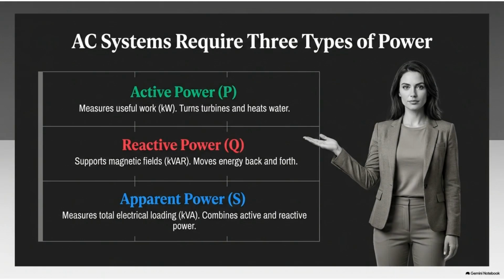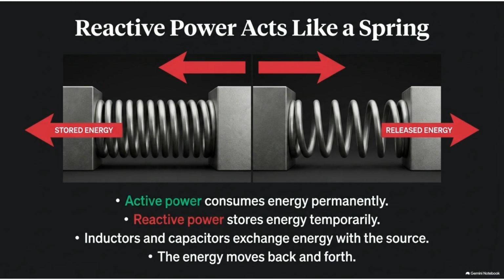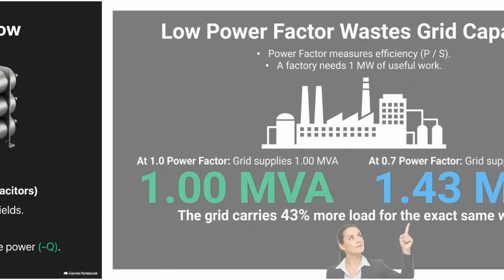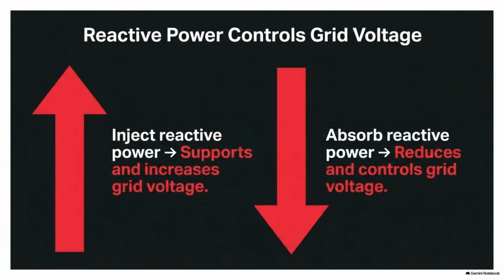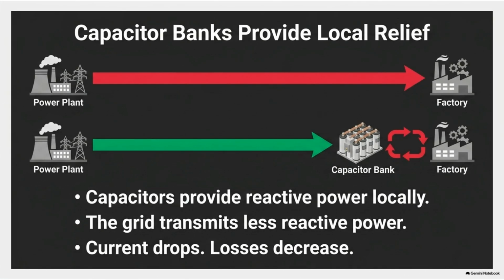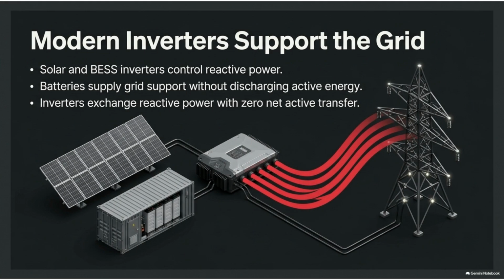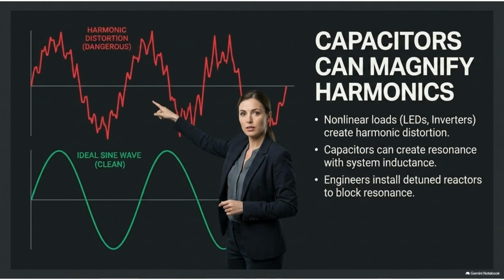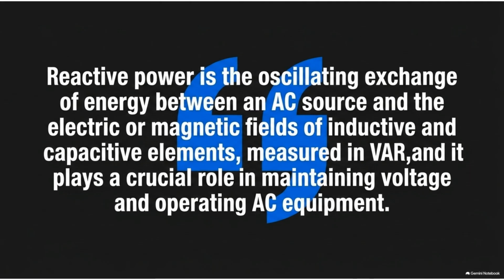What Is Reactive Power? The Invisible Force Keeping the Grid Stable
Have you ever wondered what keeps our electrical grid from collapsing? While active power (measured in kW or MW) does the actual useful work—like turning motors or lighting our homes—reactive power (measured in VAR, kVAR, or MVAR) is the essential force that supports the electric and magnetic fields needed for alternating current (AC) equipment and networks to function more_horiz.Rather than being permanently consumed, reactive power represents an oscillating exchange of energy that is stored temporarily in electric or magnetic fields and then returned to the electrical system during each AC cycle. Think of it like energy moving back and forth in a pipe, or a compressed spring repeatedly absorbing and releasing energy. In this video, we break down: The Power Triangle: How active, reactive, and apparent power ($S^2 = P^2 + Q^2$) represent the total electrical loading seen by equipment. The Real Consequences: Why excessive reactive power flow causes cable and transformer heating, transmission line losses, and severe voltage drops. Grid Stability & Blackouts: How a heavily loaded network with insufficient reactive power can trigger voltage instability and a complete grid collapse. Engineering Solutions: How power-system engineers manage voltage using capacitor banks, synchronous condensers, and high-speed STATCOMs to maintain power factor correction and support the grid more horizontally. Comma-Separated Hashtags